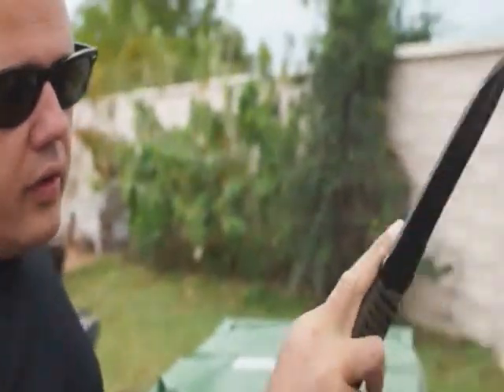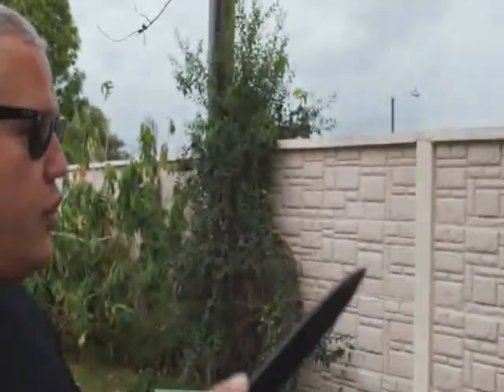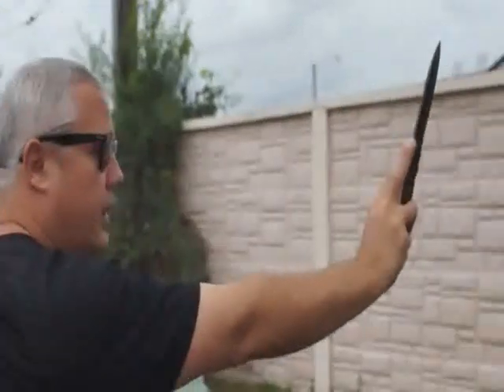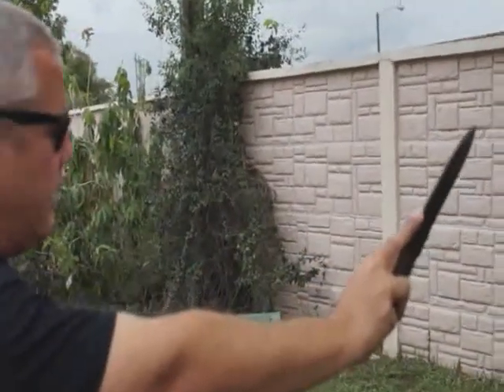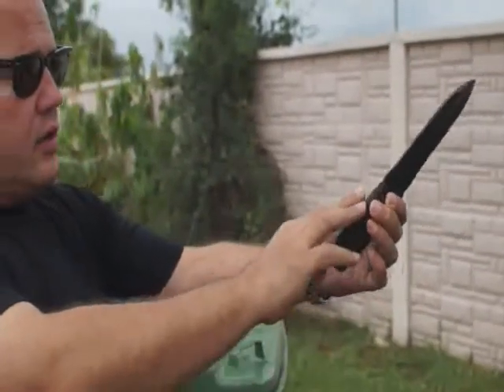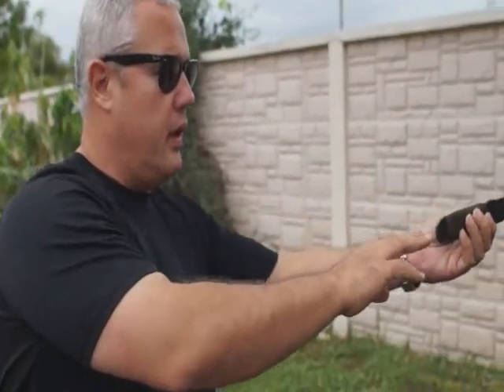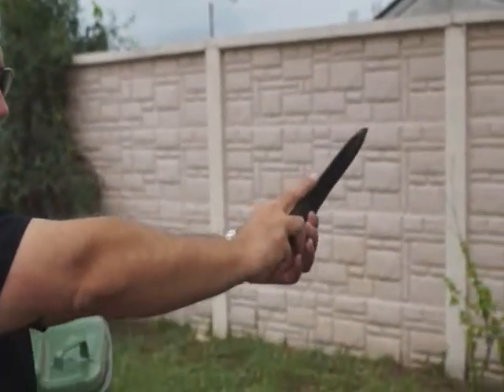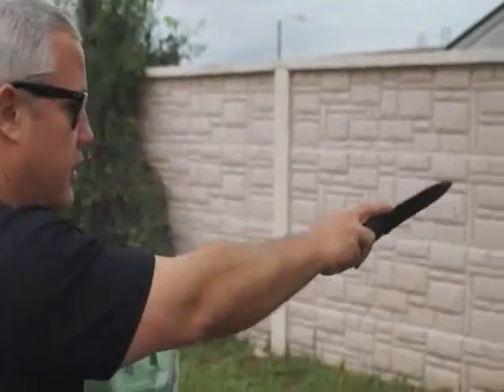Carlos Gueits Explains Combat Knife Throwing...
During a break in the rain Carlos Gueits expains combat knife throwing (no spin knife throw). Boy he sure knows what he is doing, I would be lucky to even hit the tree!

Special thanks to youtuber japanminute for videoing Carlos in action.